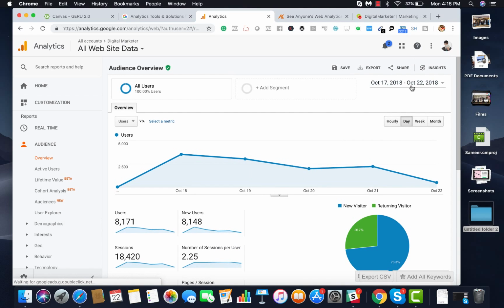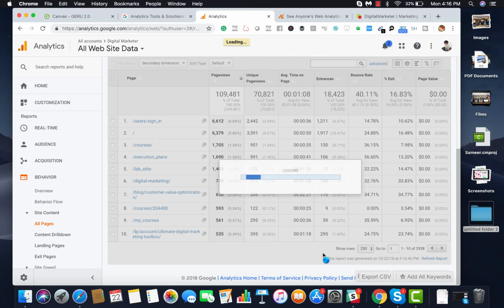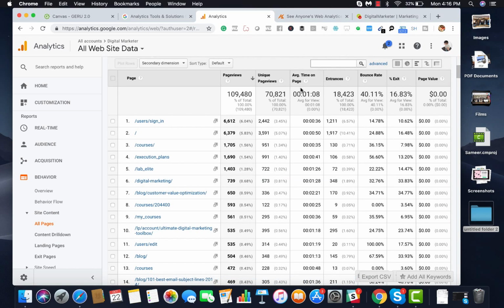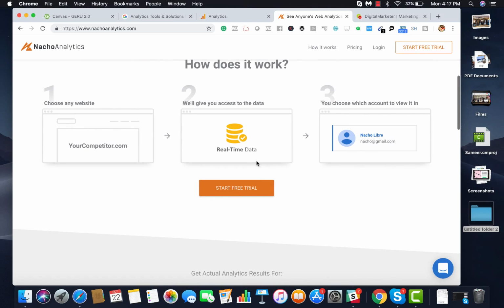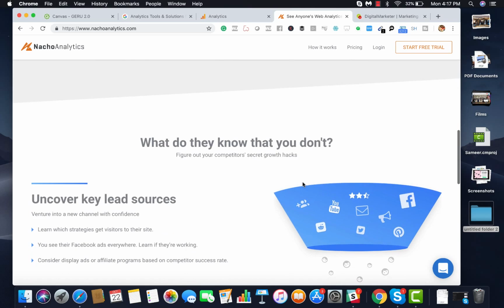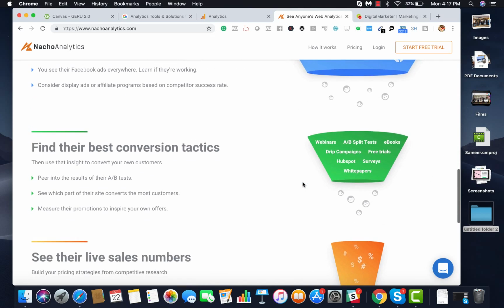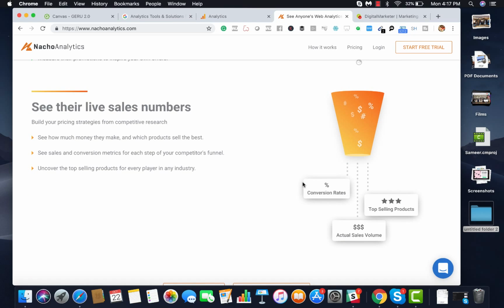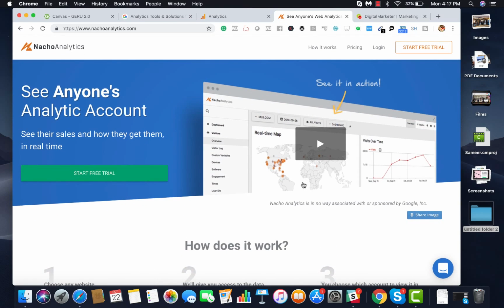Simulate Your COMPETITORS Google Analytics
It makes Semrush (even though i love them) look like amateurs.
When I came across this I had to try it for myself.
Imagine the power you will have.. like I said once..
It's "GOD MODE" for digital marketing